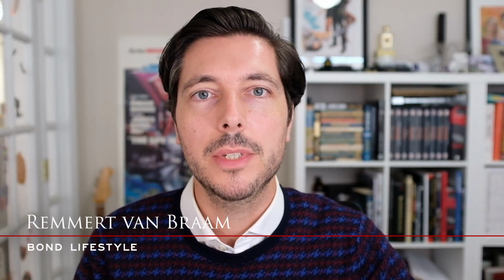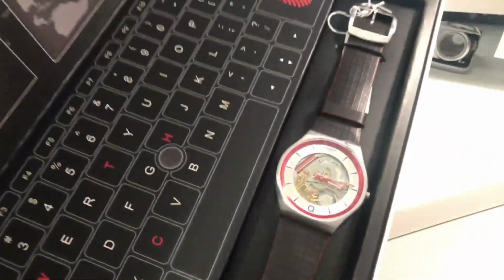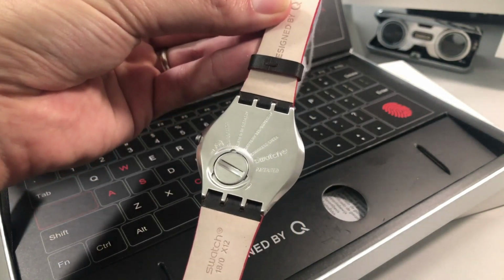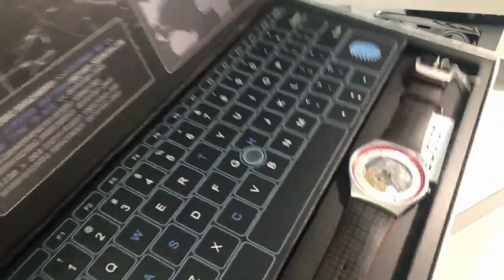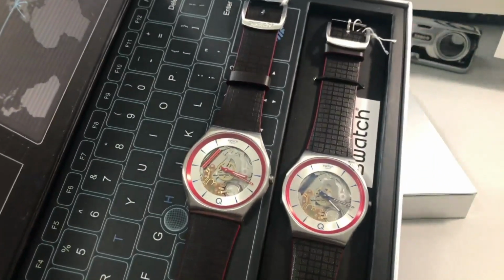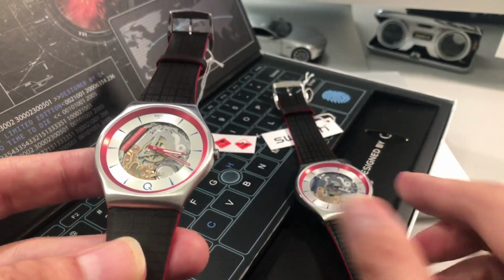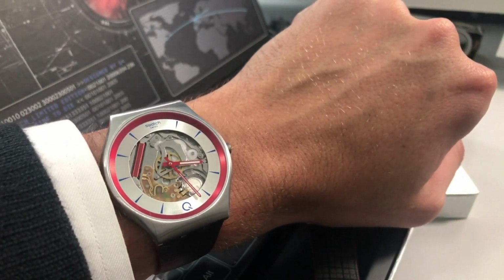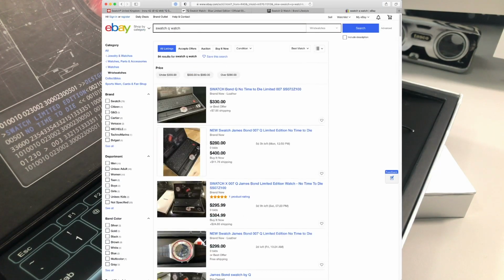Comparing Swatch 007 Q Watch and ²Q Watch - unboxing and review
Taking a close look at the Swatch 007 Q Watch  SS07Z100 and Swatch ²Q SS07Z102 Blue Edition, in this unboxing, comparison and review.
The Swatch Q watch will be seen in the James Bond movie No Time To Die, read more on the Bond Lifestyle